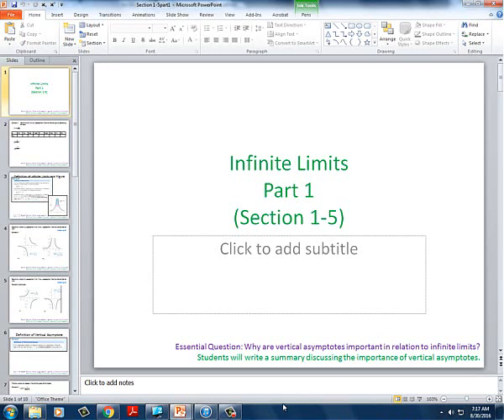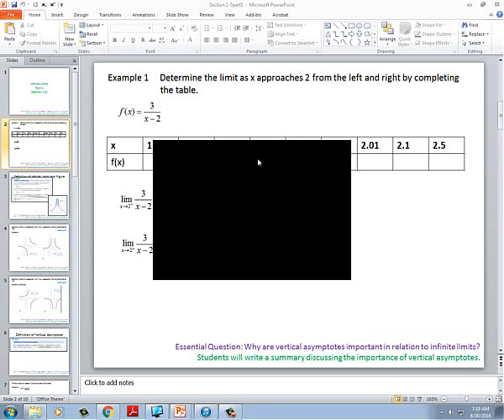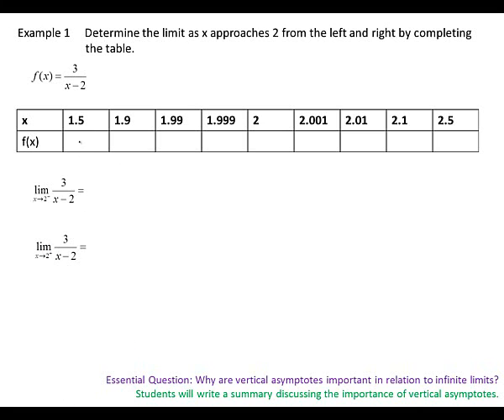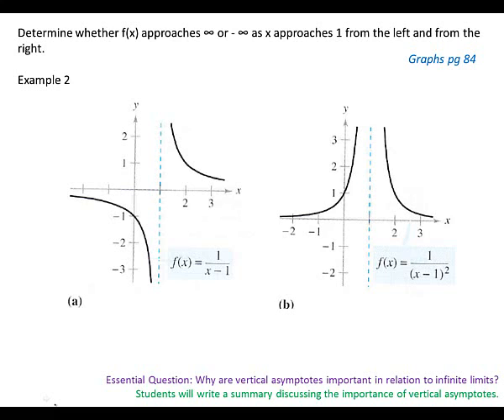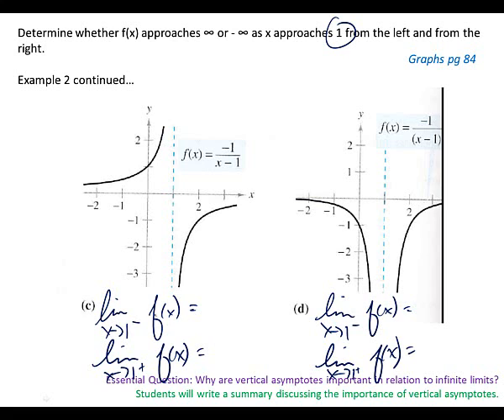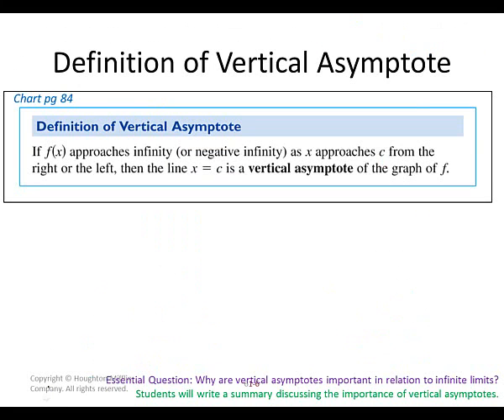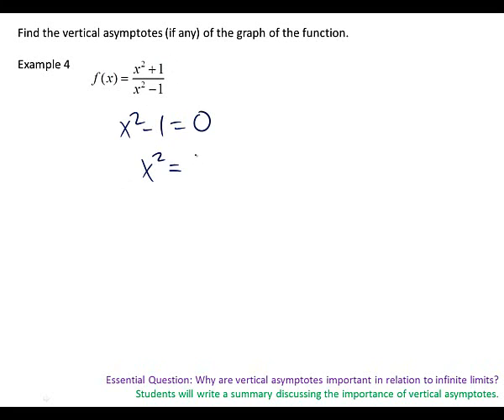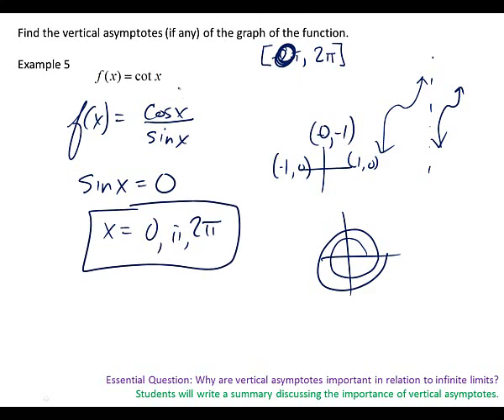AB section1 5 part 1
Limits reach infinity numerically and graphically
Vertical Asymptotes